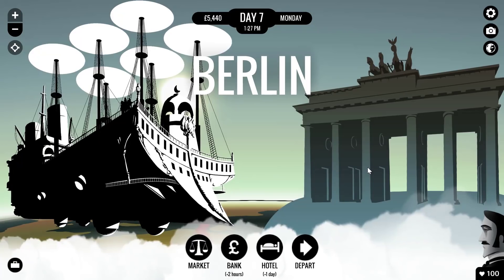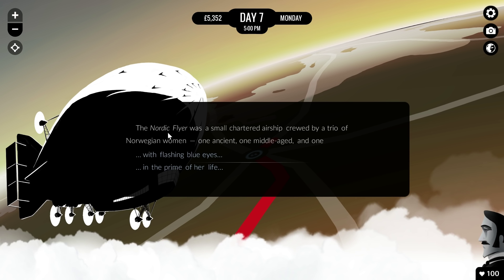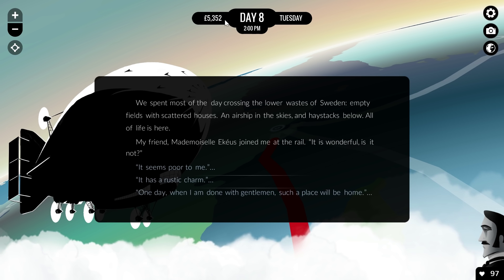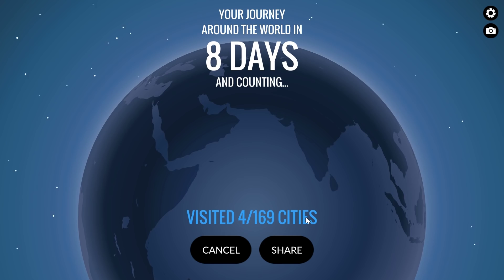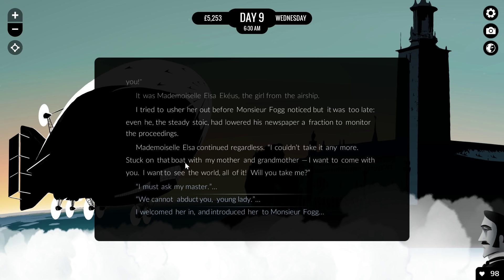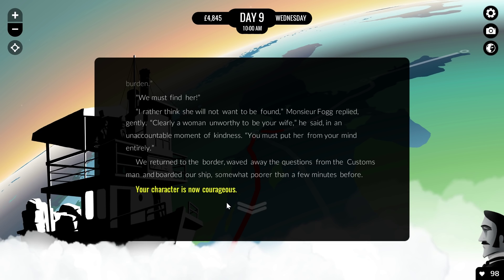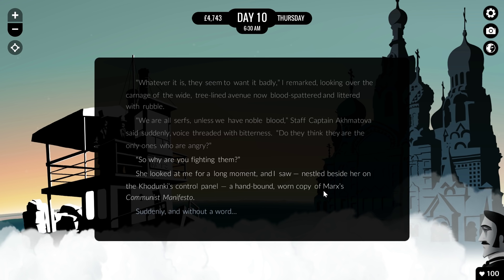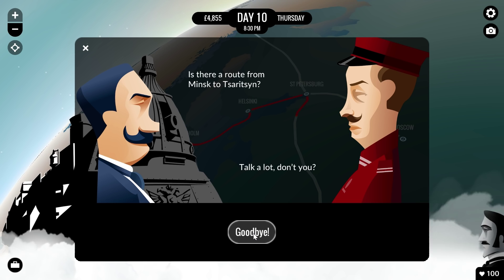80 Days - REVIEW - GAMES IN EDUCATION (English)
This is a short review of an excellent adventure game based on Jules Verne's 80 Days Around the World called 80 Days.
This is one of the most exciting ways of retelling the book via a choose your own adventure game and I think would make an excellent addition to the book itself.